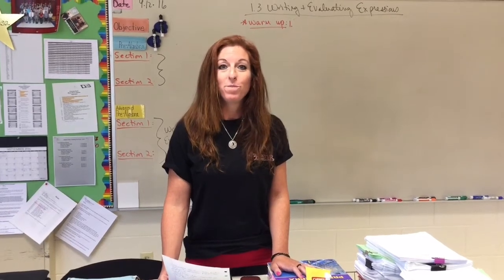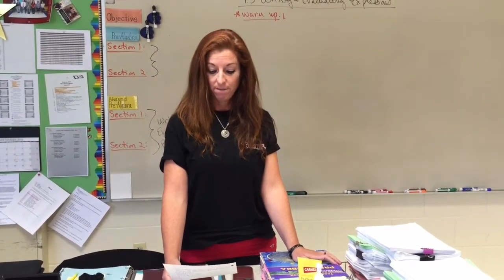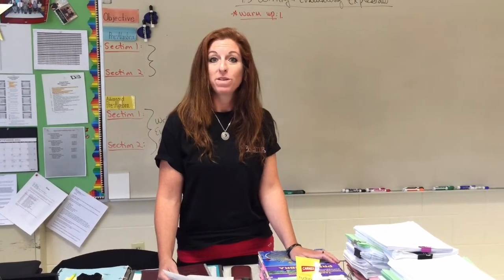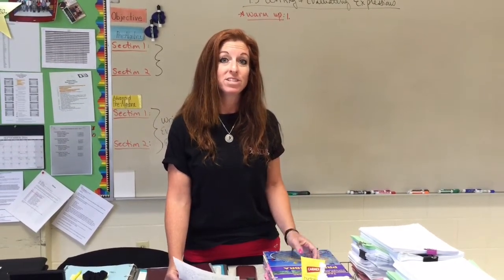Mrs DeRosa BTS Night